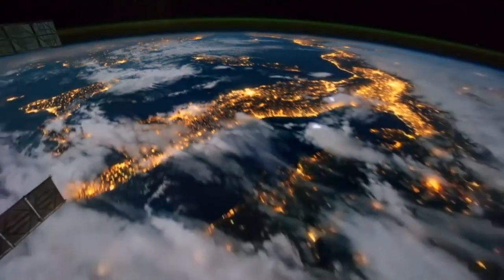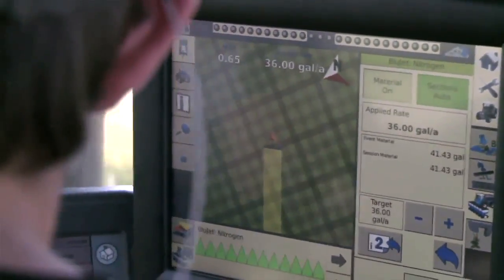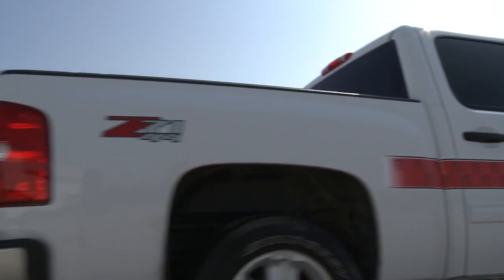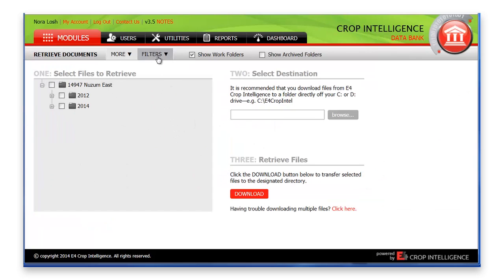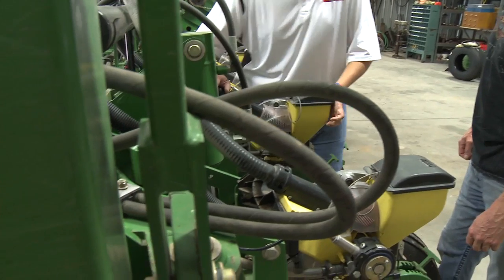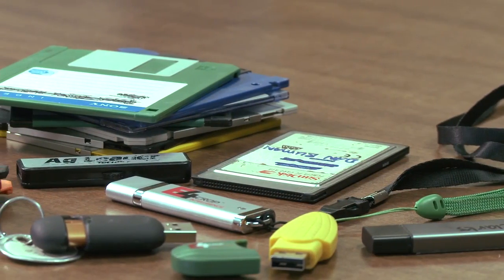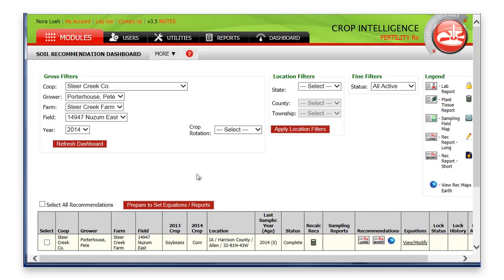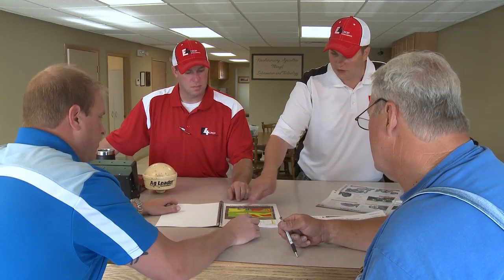Precision Agriculture - E4 Crop Intelligence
This single-system solution is designed to help growers with their entire precision ag program—hardware, software, precision ag services (e.g. soil sampling, crop monitoring) plus crop planning, budgeting and consulting support.